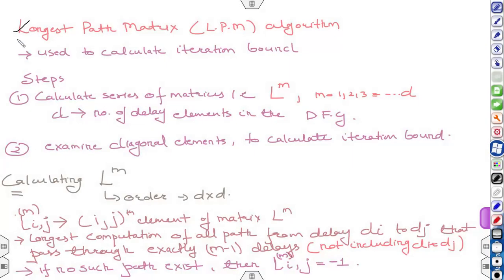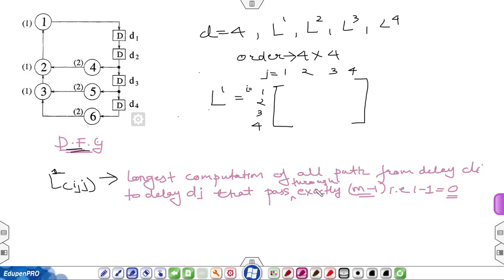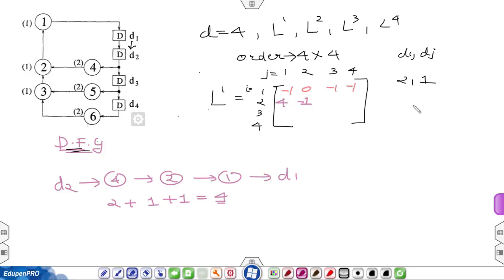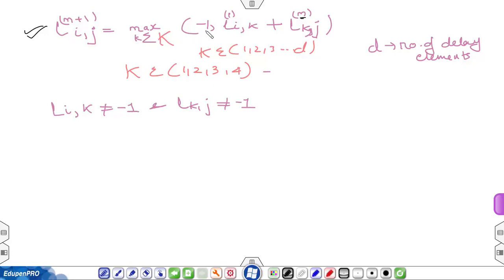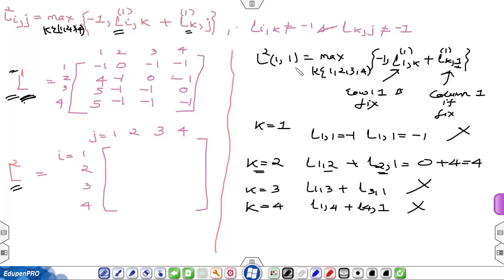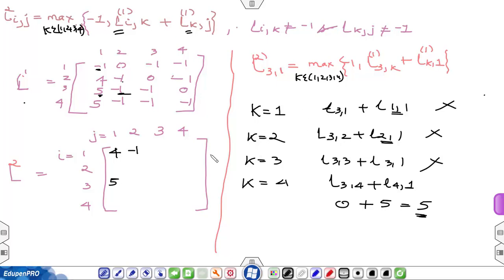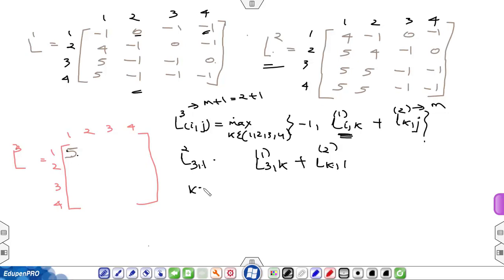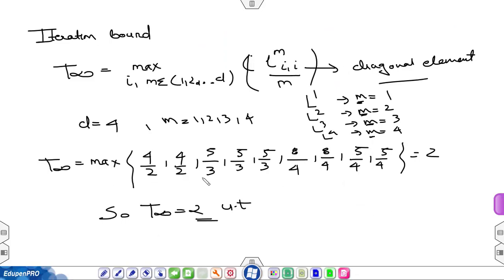Lec 12 LPM algorithm